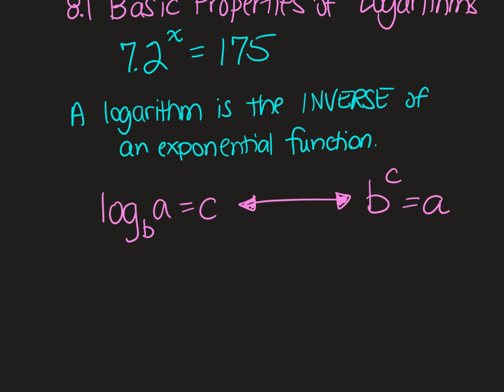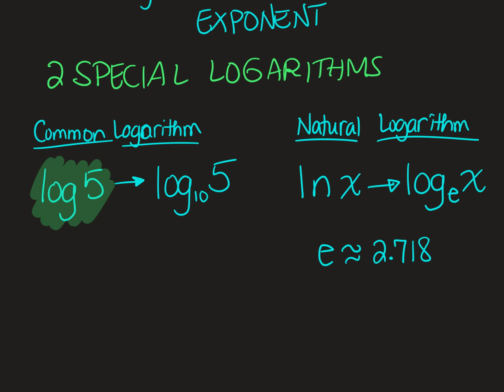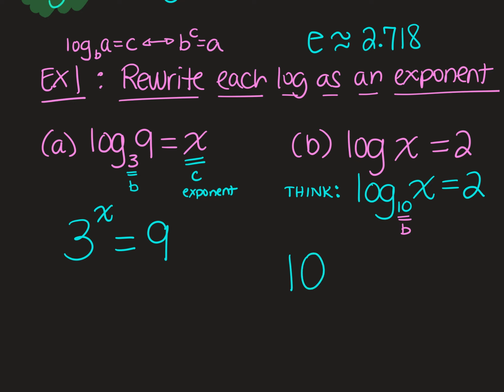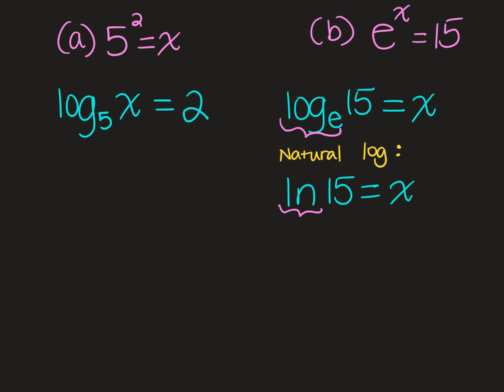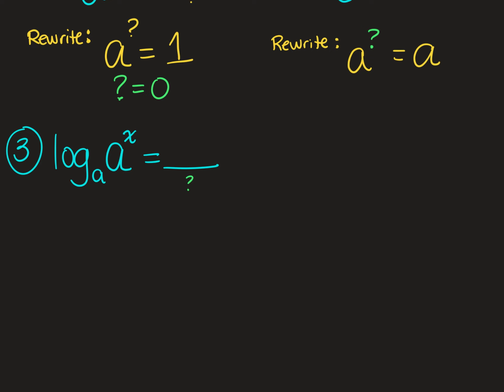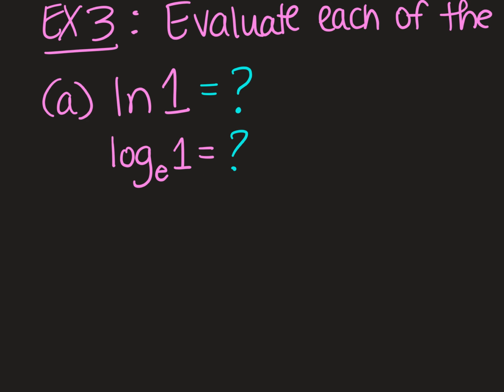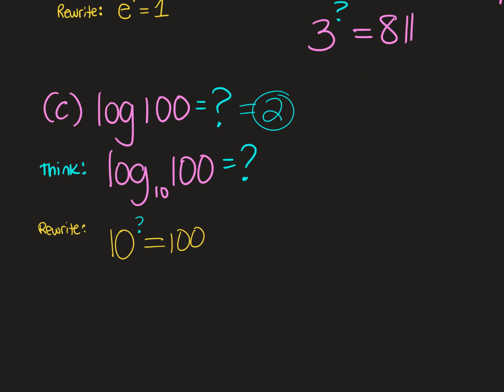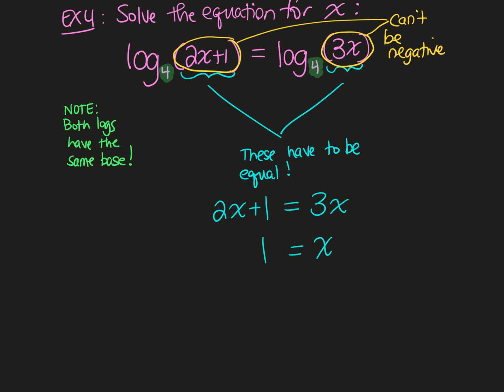8.1Basic properties of logarithms.mp4